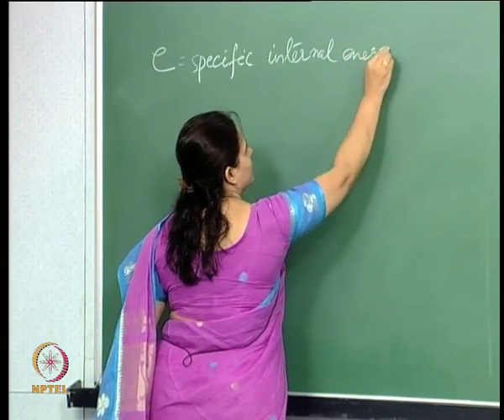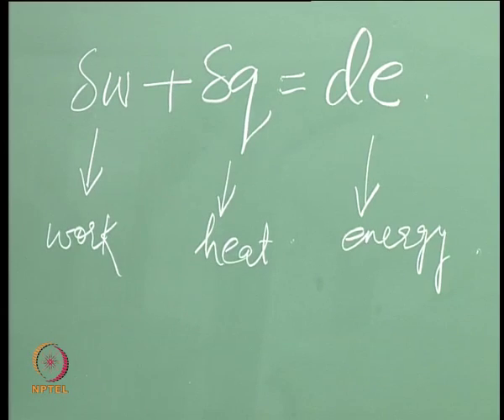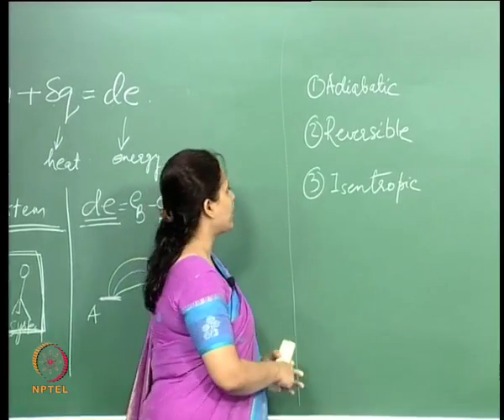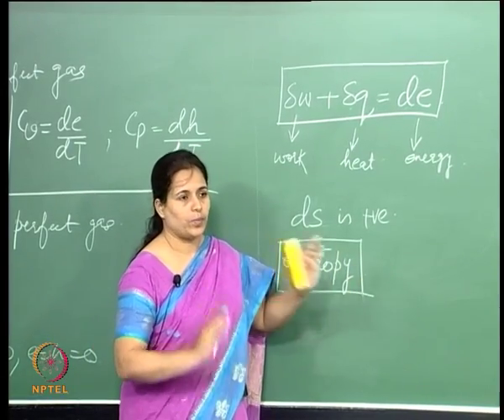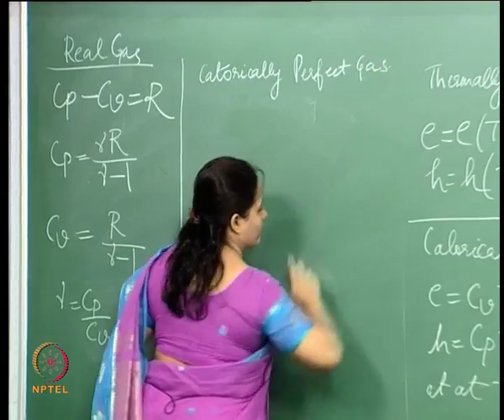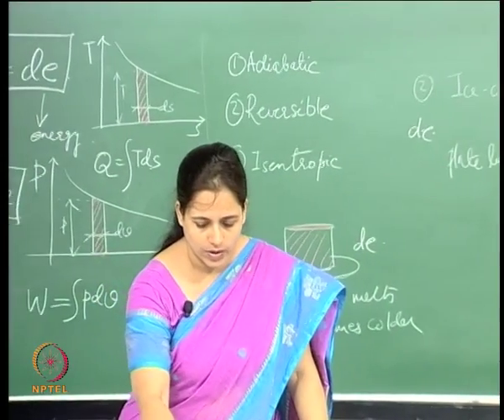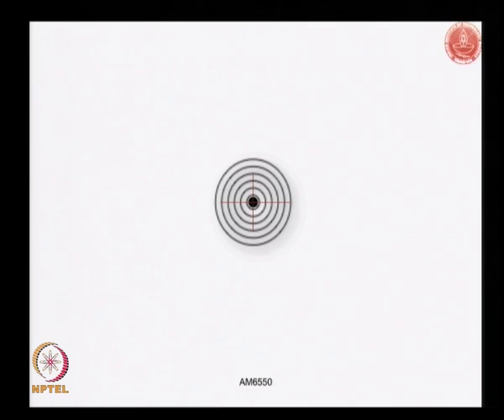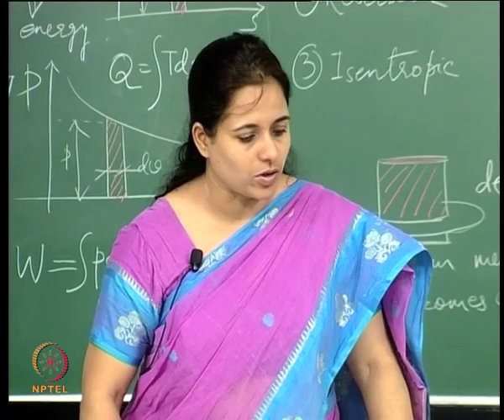Mod-01 Lec-02 Lecture-02-Review of Basic Thermodynamics Continued